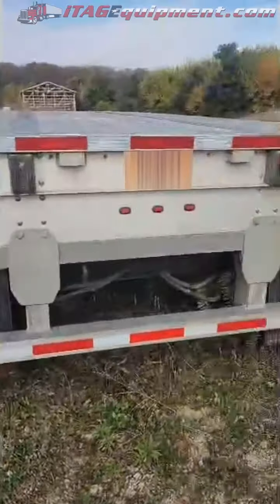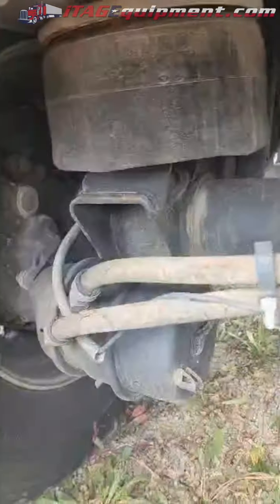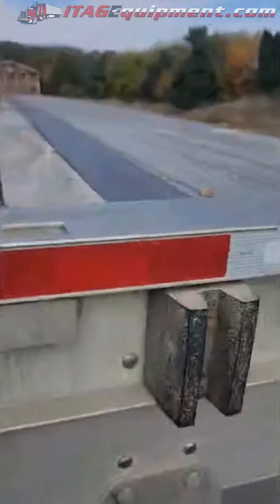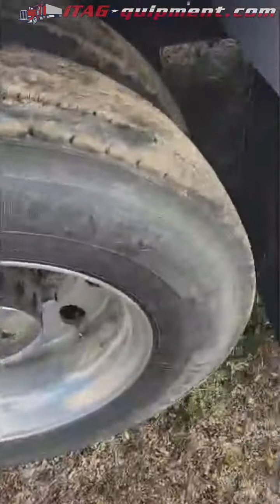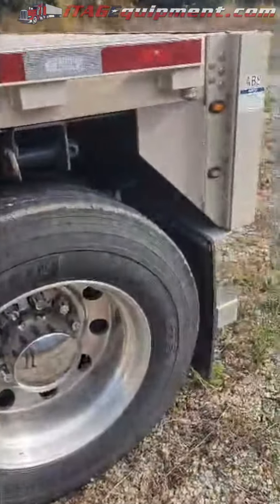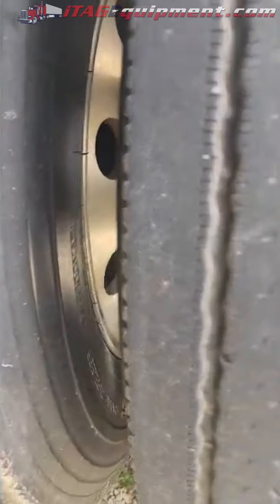2022 Wilson 48x102 Flatbed Trailer For Sale ITAG Equipment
2022 Wilson 48 ft Flat Bed Trailer

Model: Wilson CF-1080 Road Brute 48' Flatbed Trailer
Steel Frame
Aluminum Floor
Fixed Spread Axle
Air Ride Suspension
Title Status: WI Paper Clean
48x102 - 48 foot used flatbed trailers for sale
Toolbox
Sliding Winches
Front Lift Axle
Dump Valve
Disc Brakes
20,000 lb GAWR
90,245 lb GVWR
11R24.5 Tires
Aluminum Wheels
**Equipment on Unit not Included in Sale**
*Doorstep Nationwide Delivery at about $1,500+ on a load-out basis or $3-$5 a mile Expedited. Load-out shipping is typically 5-7 business days from the time the carrier picks the trailer up, not from the time you pay. Rates change with the price of fuel, driver availability, load availability, weather, delivery distance, and more.
*Financing is Available via Clicking on the Green Button on this Listing
*This trailer is a private party deal that we administer the sale of. We are required to have a consignment agreement and title copies on file for every trailer we have listed. Not all trailers we have listed are at our Fort Worth, TX location.

Specifications, prices, and descriptions are subject to change in photographs, wording, specifications listed, and videos at any time, with or without notice. There is a lot you cannot see in a picture, from seals to bearings to spindles, inner coupler plates, all sides of the tires, and more. We are not responsible for what cannot be seen in an image or video. We do not sell any trailers, or equipment with the promise that it will pass a DOT inspection. If the unit has a current inspection, great, but it may still need to pass a new inspection. While we strive for accuracy, we are human and, at times, do make listing errors. However, we work incredibly hard to list and represent everything as accurately as possible. Let us know if you need any specification confirmations or further information about any listing. ITAG supports all military personnel for their service and offers discounts to show our appreciation.